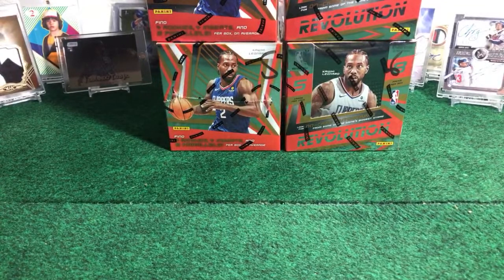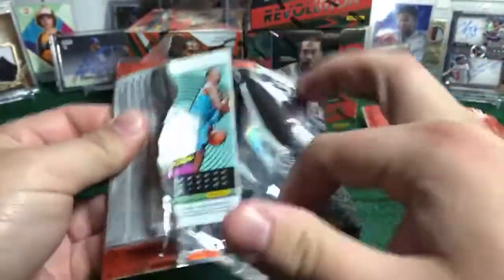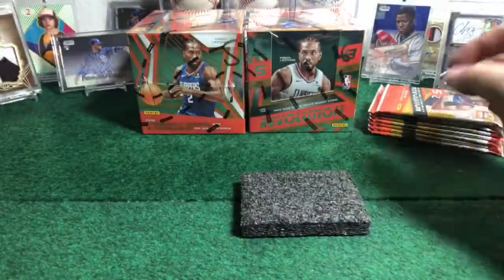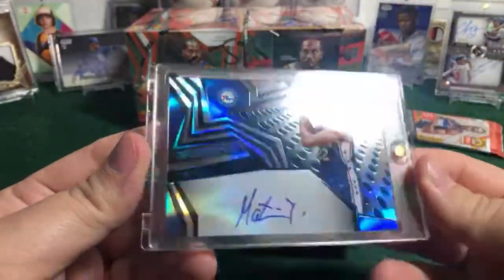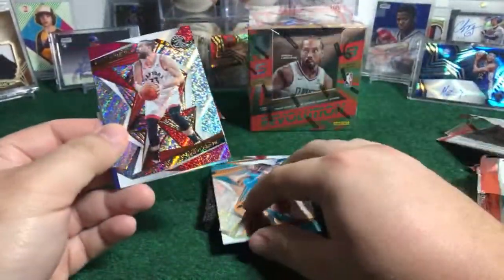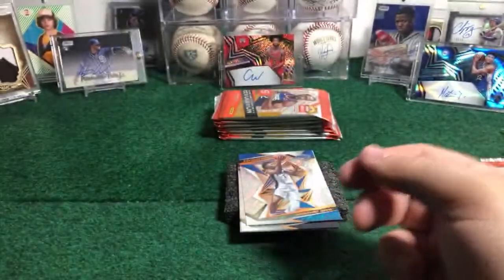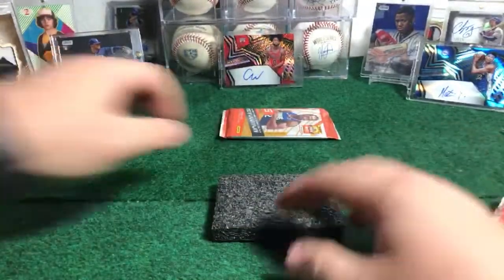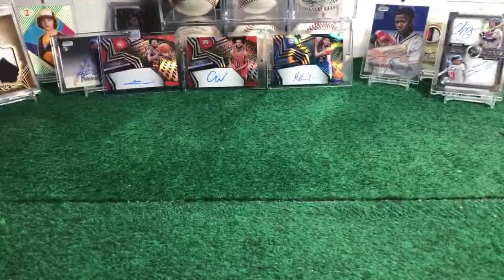Break #2 2019-20 BASKETBALL REVOLUTION 4 BOX BREAK MONDAY 01/20/20